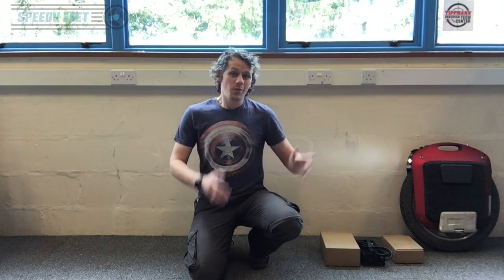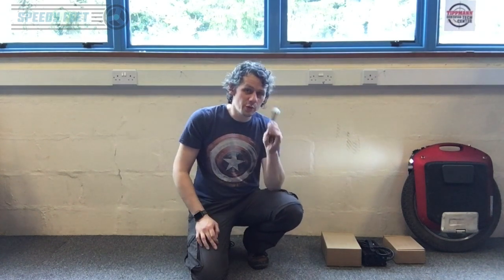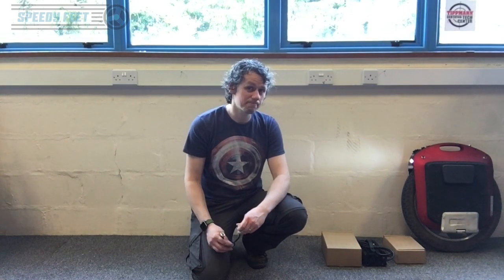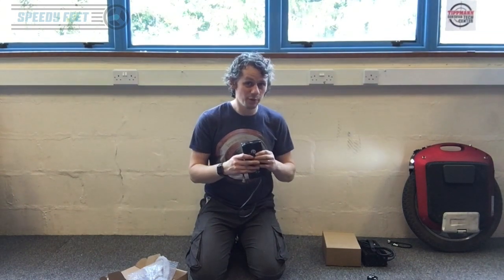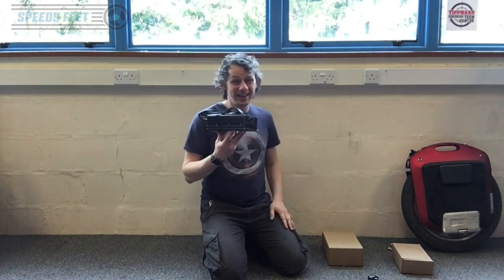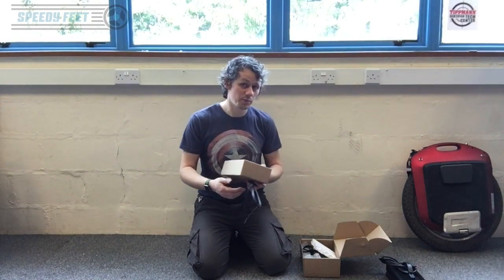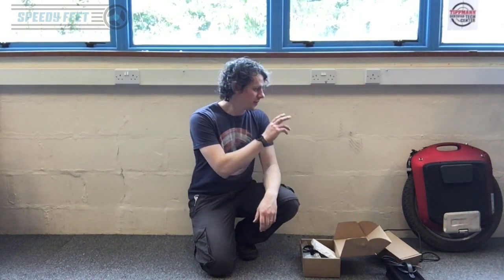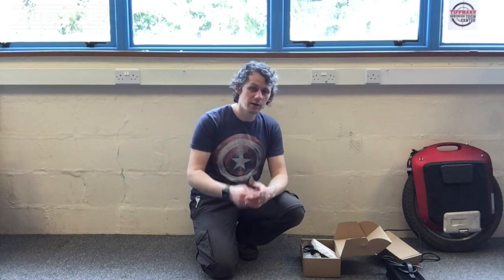Electric Unicycle - Fast Chargers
We now stock fast chargers for your Ninebot ONE and Gotway